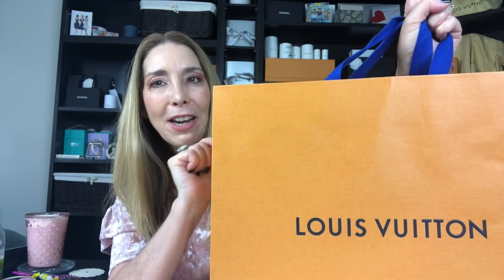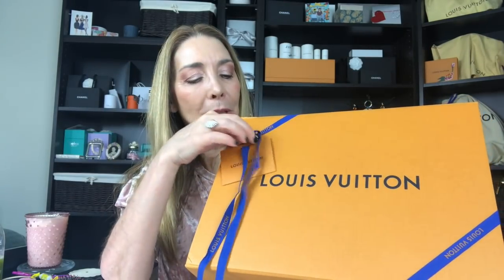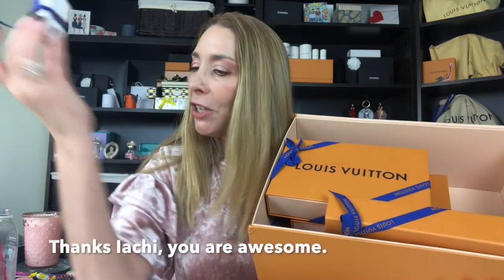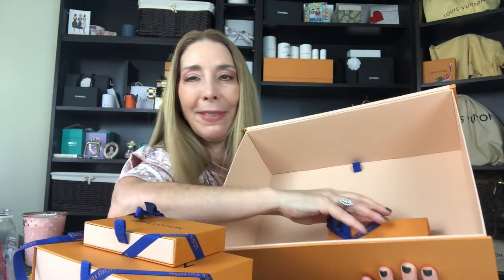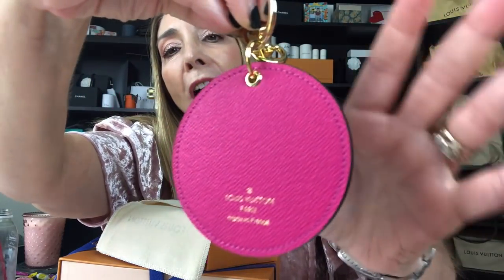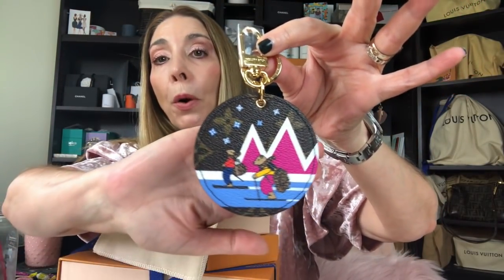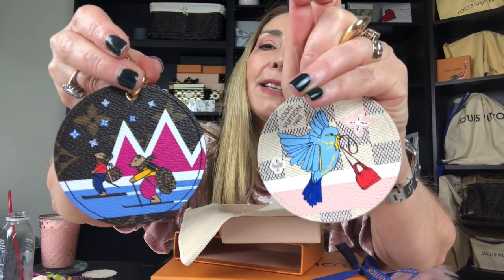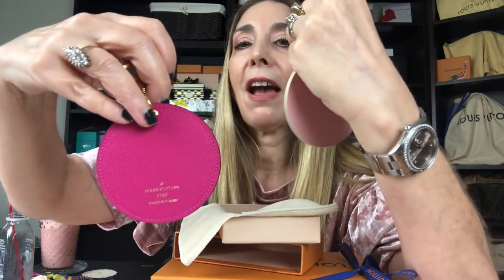Louis Vuitton Christmas Animation 2018 Haul | Unboxing | LV New Release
This is my Louis Vuitton haul from the newly released Christmas  Animation 2018 collection.  These items just released on November 2nd, so I wanted to share in case you are interested in getting them.  Some are already showing as call for availability so hurry! ❤️❤️

All purchases were made with my own money and all opinions are my own.

Items purchased:
Bagcharm- Christmas bears - M63756
Passport holder - M63486 - call for availability
Mini pouchette Bears - M67769- call for availability
Mini pouchette doves - N64451- call for availability

I do recomend using Ebates, its free.  Sign up via this link and receive $10